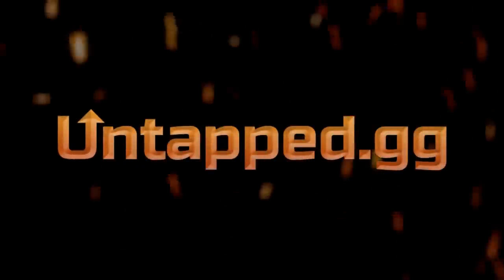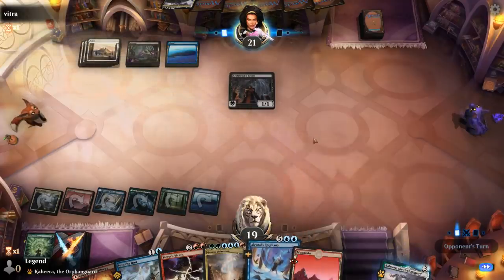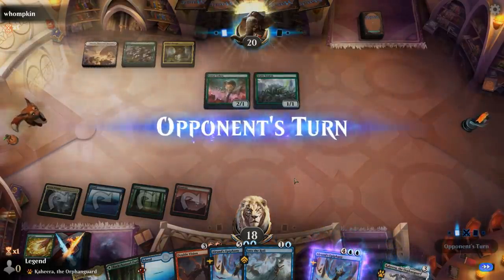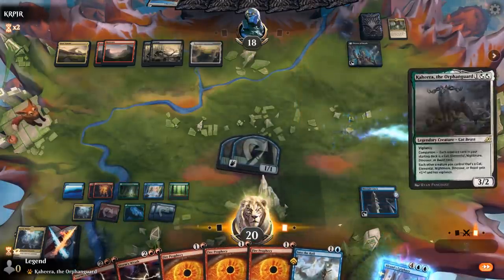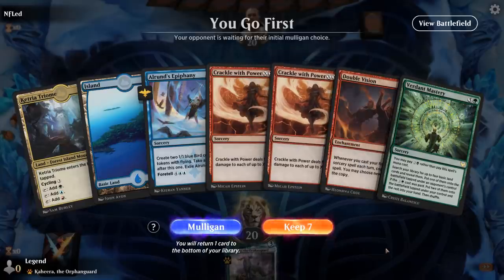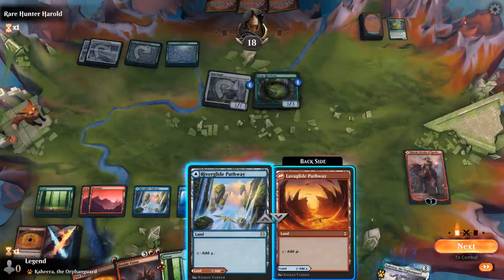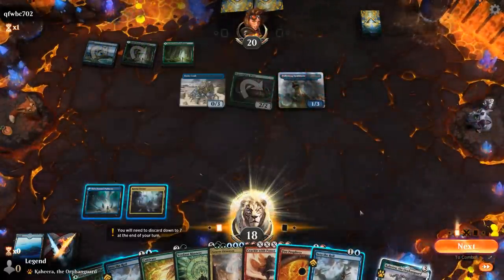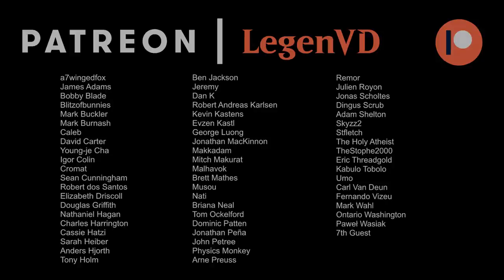MTG Arena - Standard - Temur Twins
Magic: The Gathering Arena deck tech & gameplay with a Temur (Blue/Red/Green) ramp deck featuring Rowan & Will, Double Vision and Crackle with Power in Strixhaven Standard.

00:00 - Deck Tech
04:36 - Match 1
10:31 - Match 2
14:35 - Match 3
23:43 - Match 4
28:34 - Match 5
34:57 - Match 6